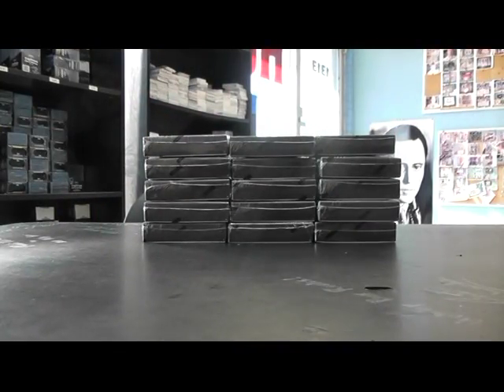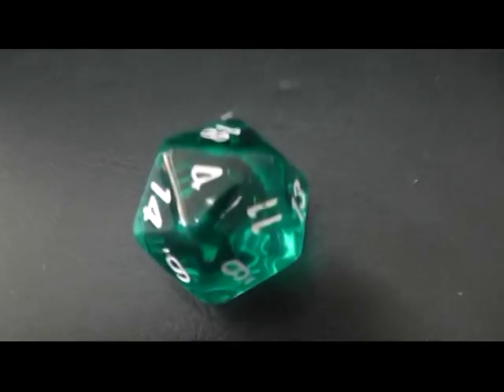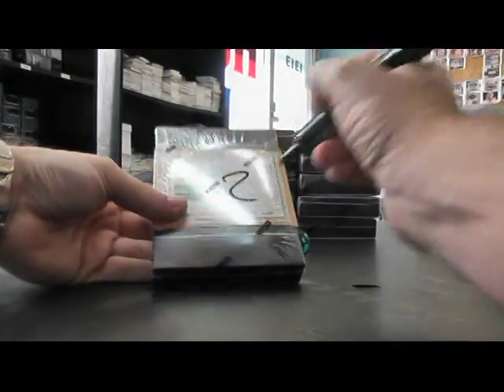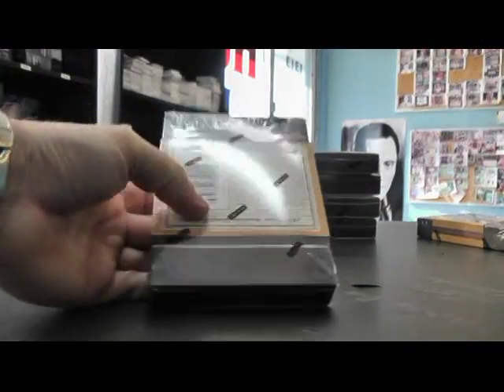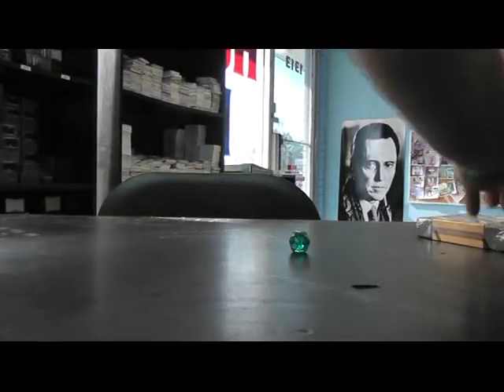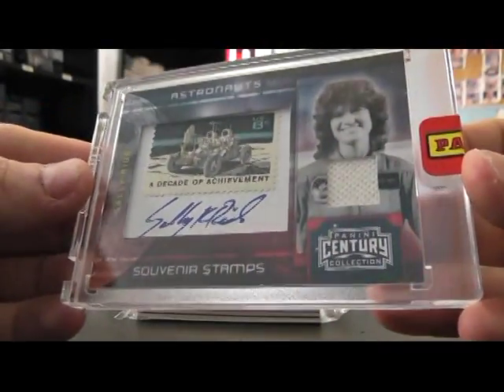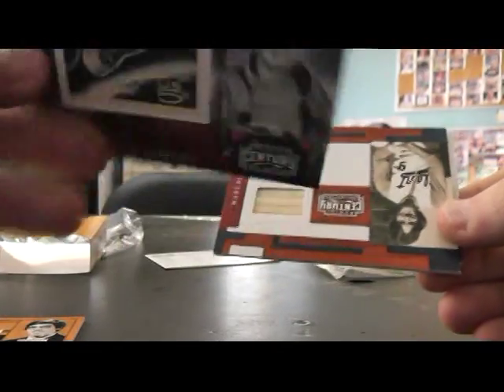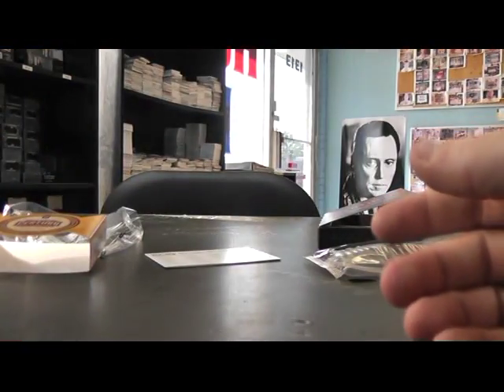Ryan's 2010 Century COllection Box Break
Thanks again Ryan, Chris J.